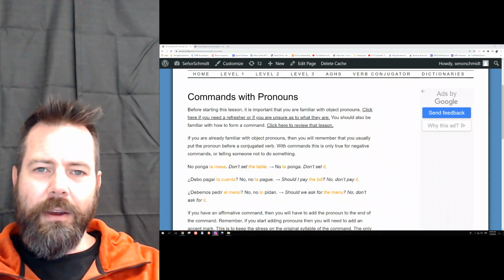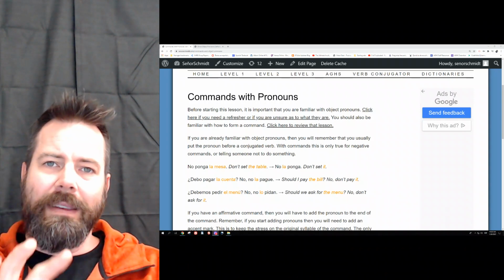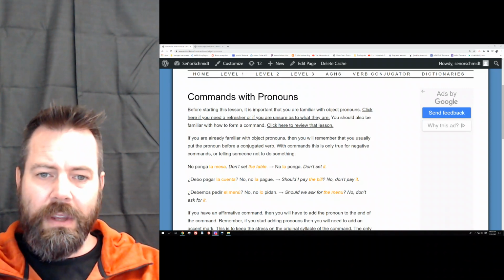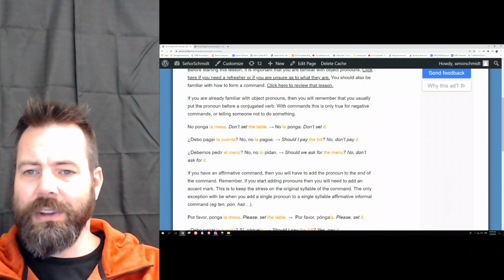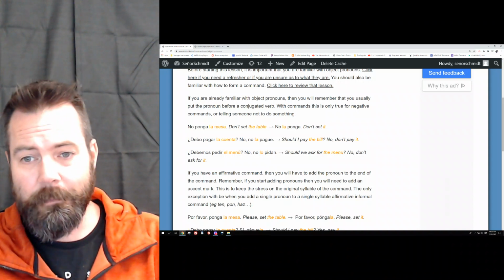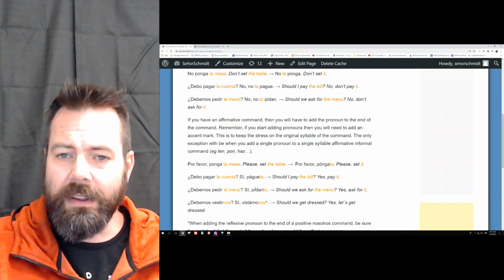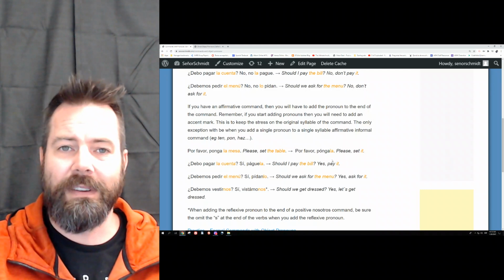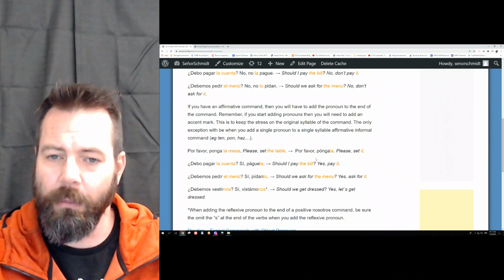Commands and pronouns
Make sure to check out senorschmidt.com for more!